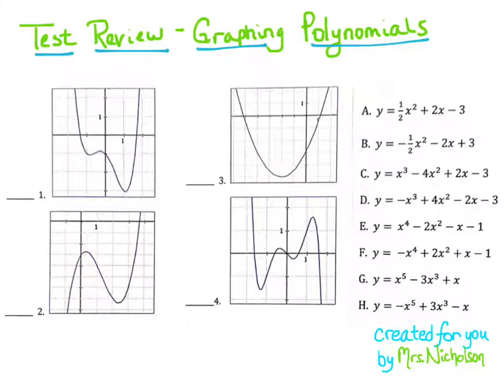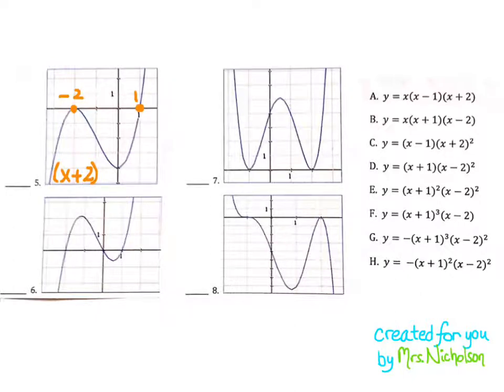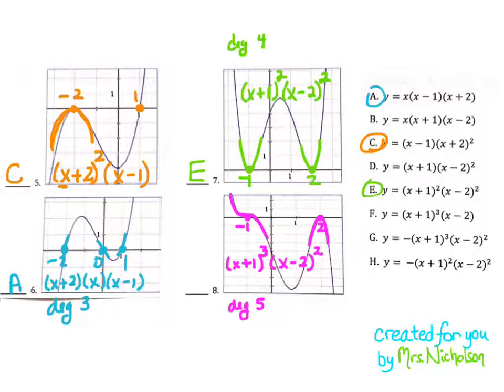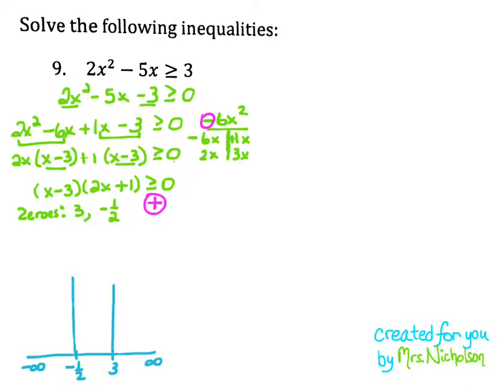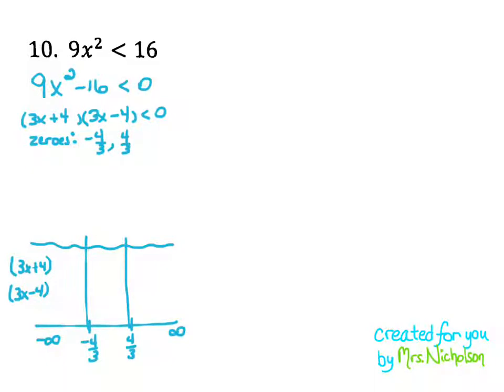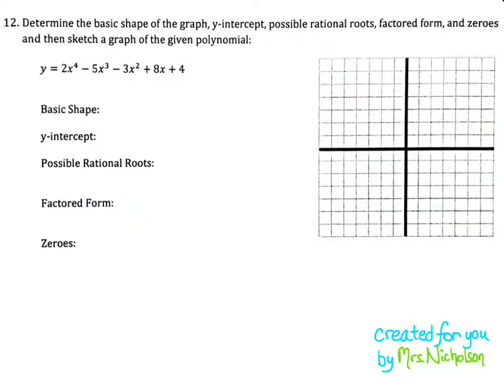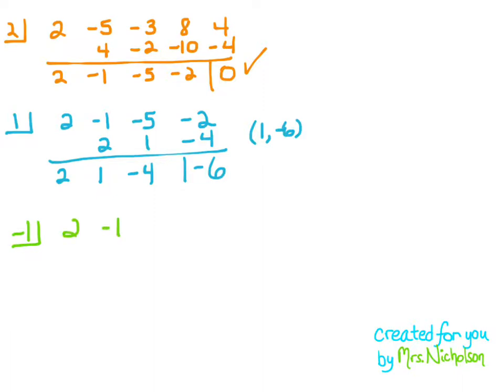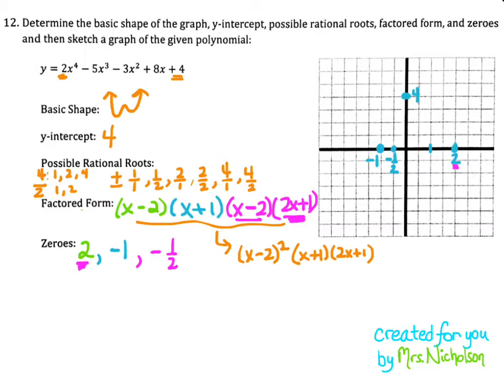Test Review Graphing Polynomials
This video was created for students in Mrs. Nicholson's Pre-Calculus class at North Side High School.  The video covers graphing polynomials and solving polynomial inequalities.